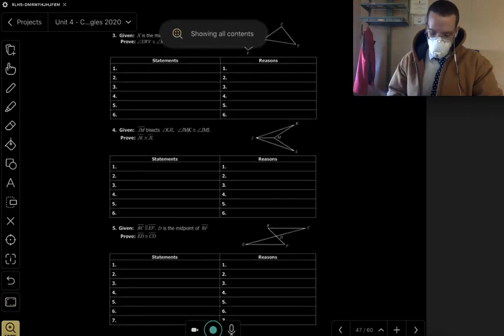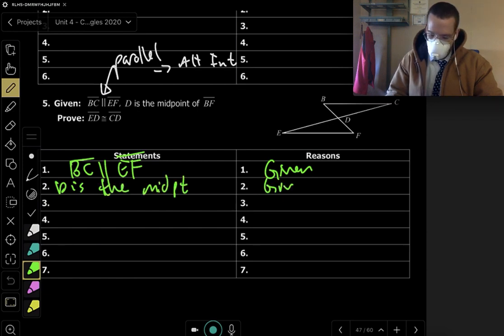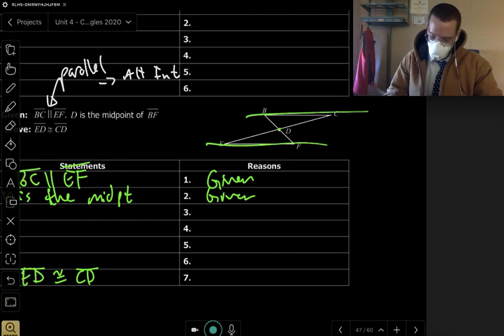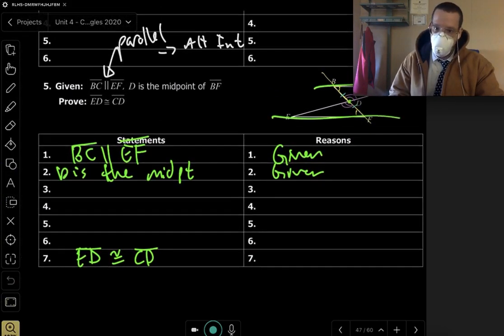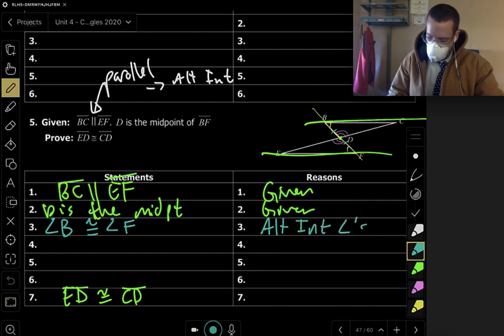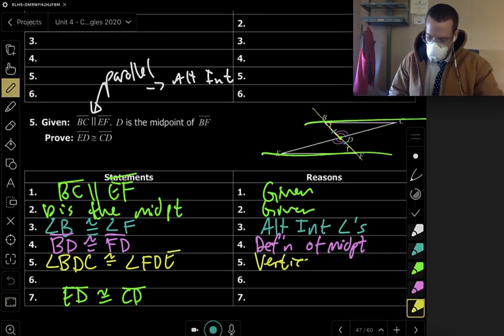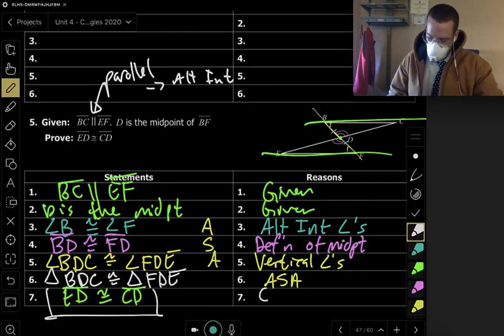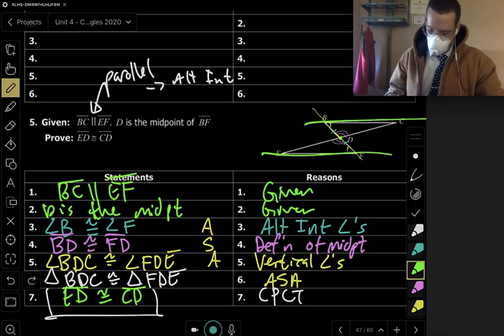CPCTC proofs asa